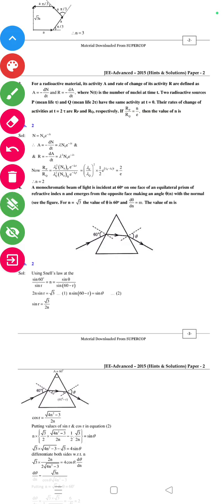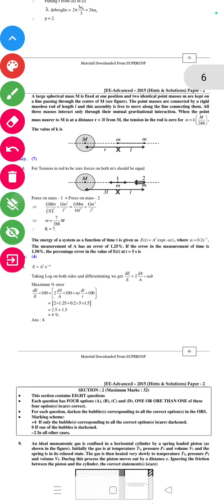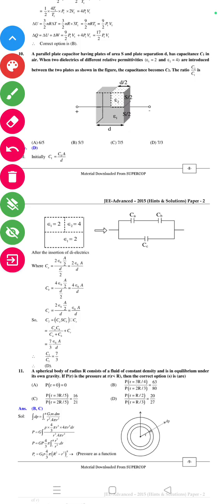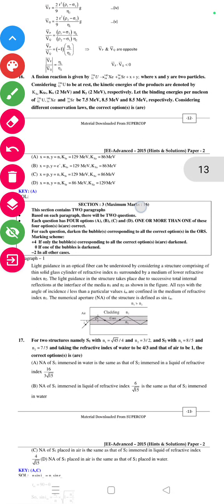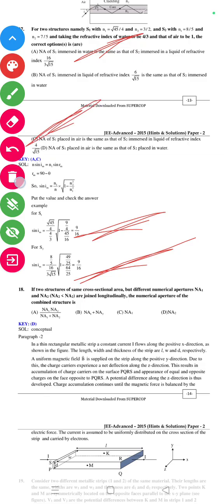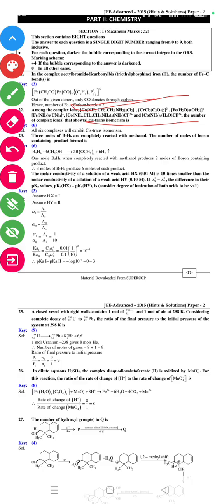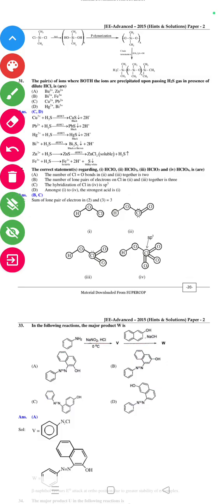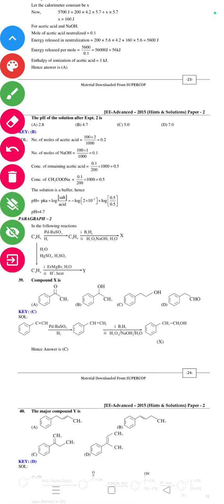ADV2015 Paper 2